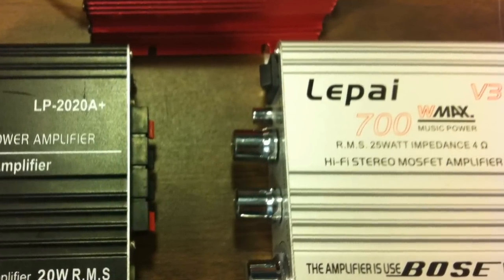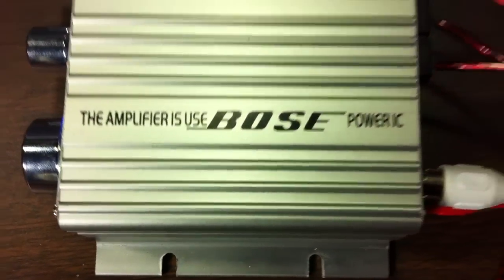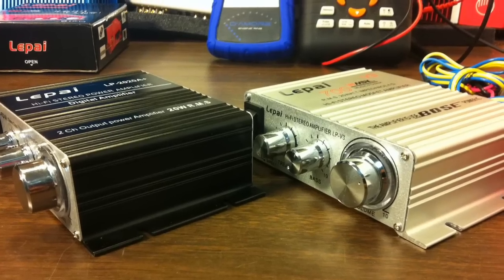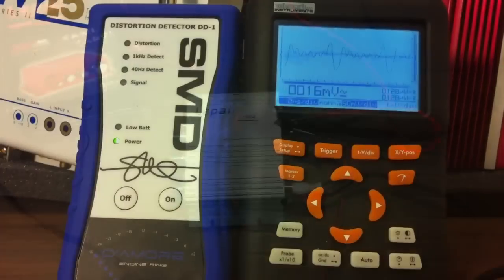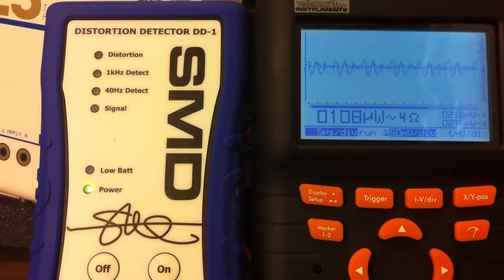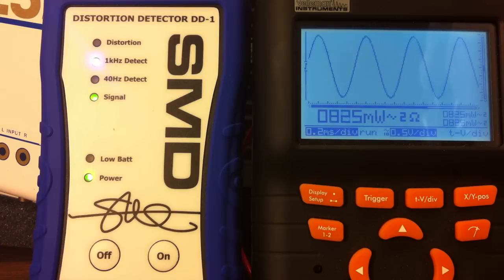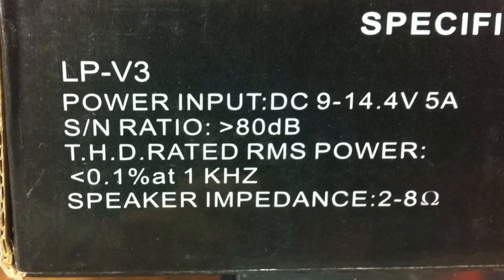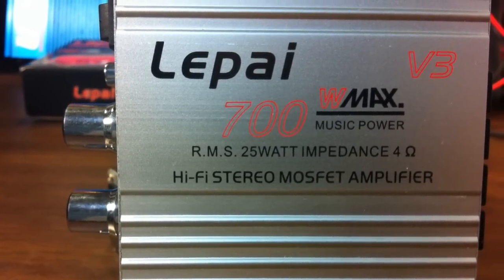700 Watt Mini Amp? Lepai LP-V3 Bench Tested and Reviewed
The Lepai LP-V3 looked to be a very interesting mini amp going by the specs alone. The amp promises 700 Watts MAX music power and 25 watts RMS and shares the same casing as the Lepai LP-2020A+ (rated at 500W MAX or 20W RMS). So, how did they squeeze more power into this amp?

Well, I haven't said for sure the ratings are accurate. We know the 700 Watt rating is absurd, but the 25W RMS sure seems feasible for an amp using 12v and 5A of current. So, how did the amp perform? You'll have to watch the video, no beans spilled here...

The LP-V3 states "This Amp is use BOSE Power IC". Not the best English and I seriously doubt BOSE agreed to having their name/logo put on a $16 amp. Honestly, based on the specs and BOSE power IC, I had high expectations from this amp.

Watch the video and let me know what you think. Since I made the video, I already have comments. but I'll hold them until you have a chance to view the video.

Testing parameters for ALL mini amps:

1) 13V power source - Sealed lead acid 35Ah battery
2) 1kHz sine wave from SMD DD-1 Test Disk
3) 8, 4 and 2 Ohm Resistive loads, both channels driven

-BigDWiz